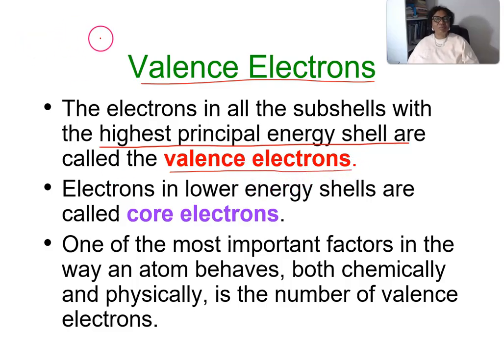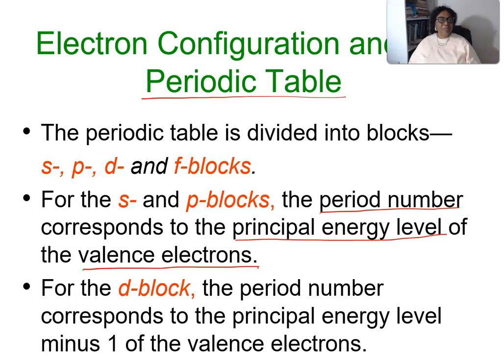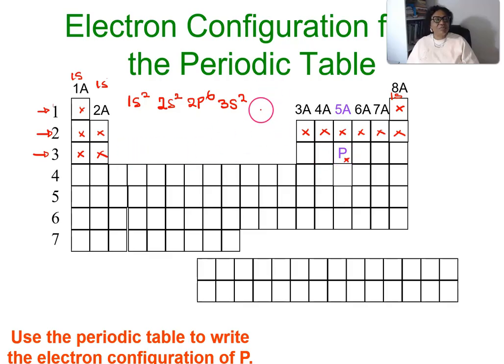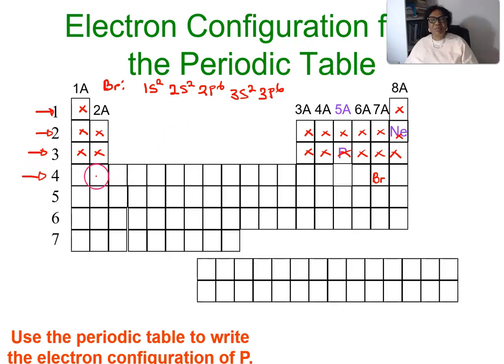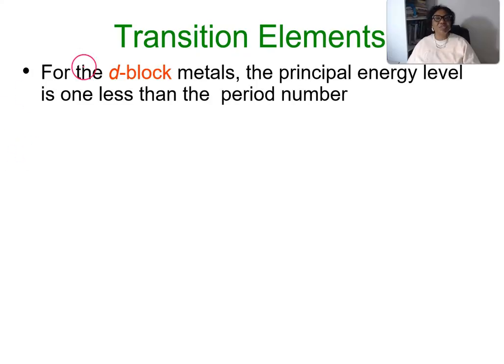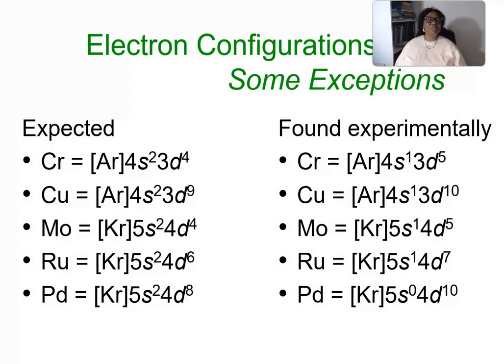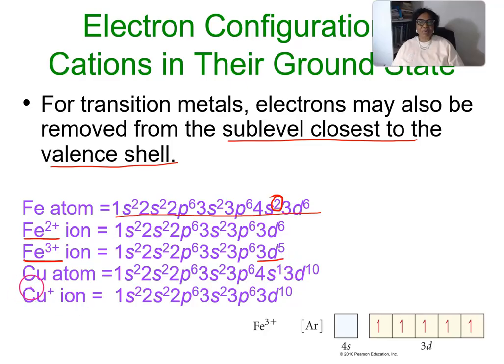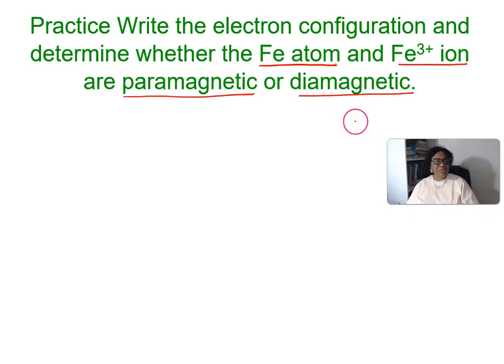Chapter 8: Valence Electrons